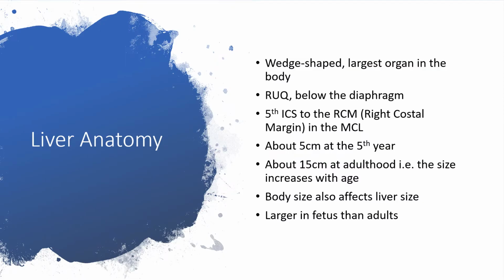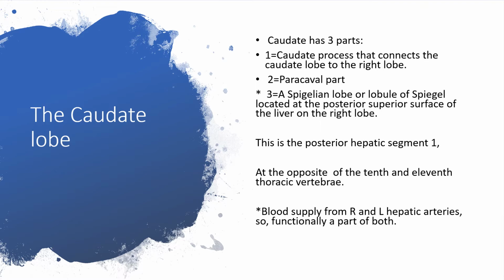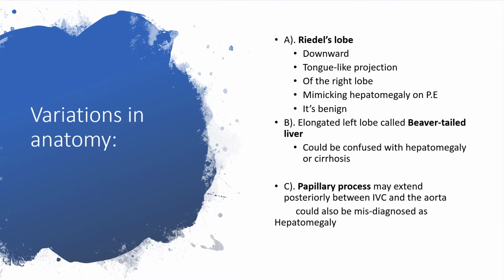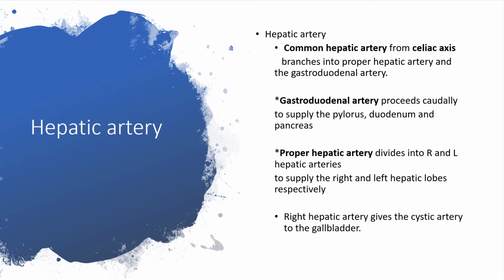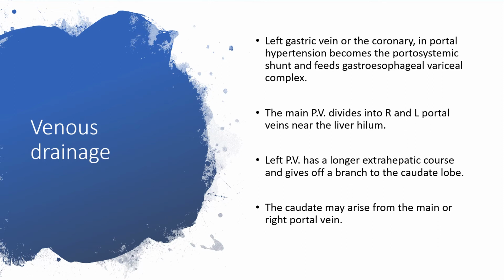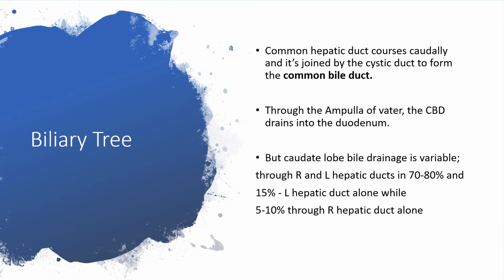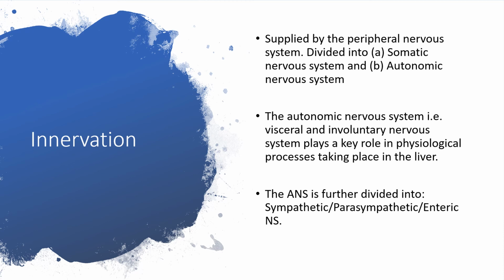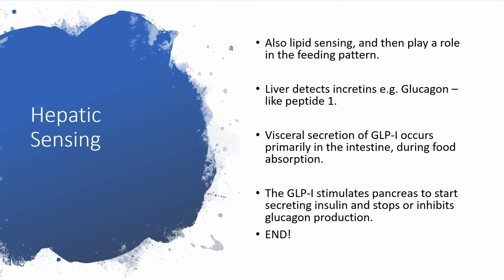A very brief Liver Anatomy=At a glance!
The liver:
Wedge-shaped, largest organ in the body
RUQ, below the diaphragm
5th ICS to the RCM (Right Costal Margin) in the MCL
About 5cm at the 5th year
About 15cm at adulthood i.e. the size increases with age
Body size also affects liver size
Larger in fetus than adults
About 1.5kg in men and about 1.4kg in women
Divided into R and L lobes mainly

It has 4 lobes as in all,as:
Left,Right, Caudate and Quadrate lobes.
Right lobe is about 6 times bigger than the Left lobe.
Falciform ligament is separating R and L lobes.
R Lobe = larger at the R hypochondrium
L lobe = smaller and flat, at the epigastrium and left hypochondrium

Hepatic Sensing:
The liver is an effective organ at sensing changes in blood osmolality.
Water intake can be detected in the liver prior to its effect systemically.
Can also detect ions changes e.g. Na+ and also glucose sensing
Also lipid sensing, and then play a role in the feeding pattern.
Liver detects incretins e.g. Glucagon – like peptide 1.
Visceral secretion of GLP-I occurs primarily in the intestine, during food absorption.
The GLP-I stimulates pancreas to start secreting insulin and stops or inhibits glucagon production.

And more pieces of info.

In less than 16 minutes,you would have known a lot about the largest organ in the body-The Liver!